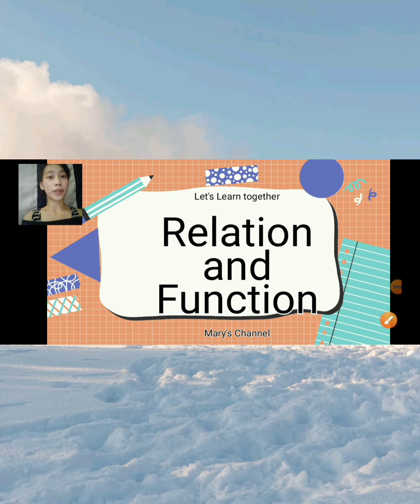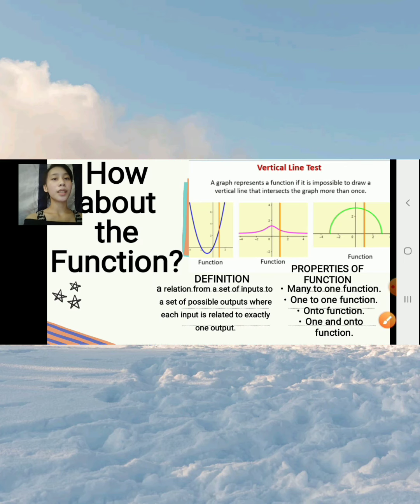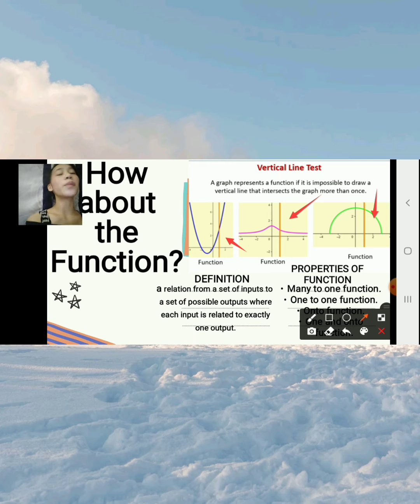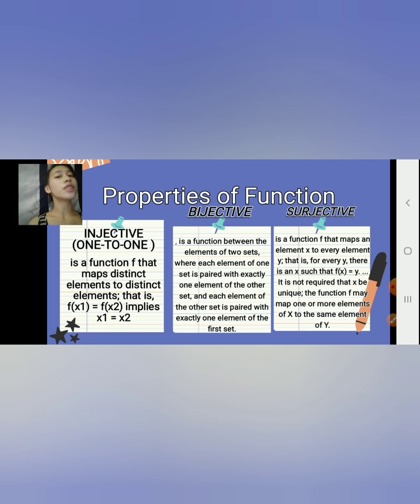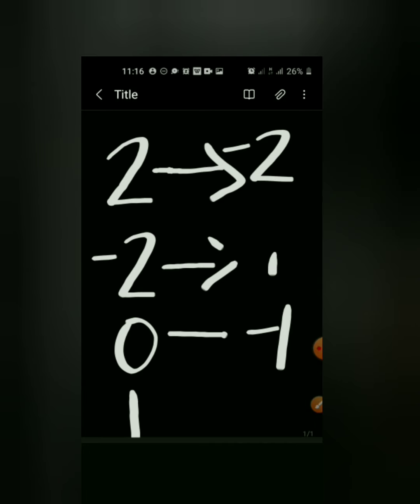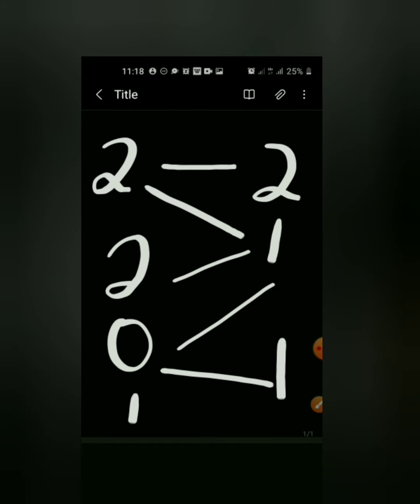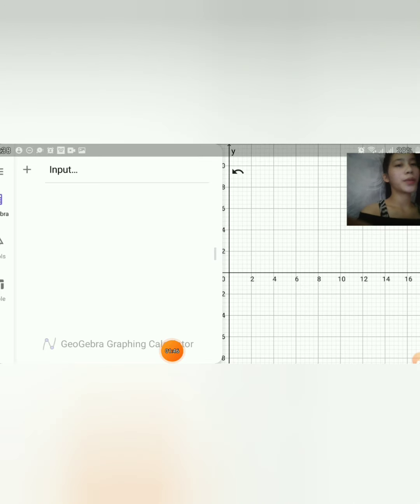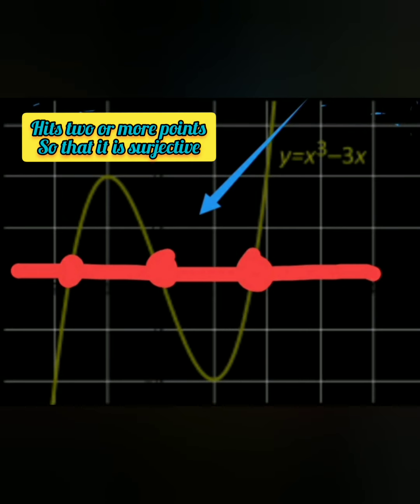videotutorial#7: Relation and Function